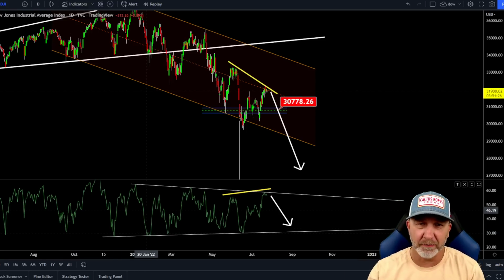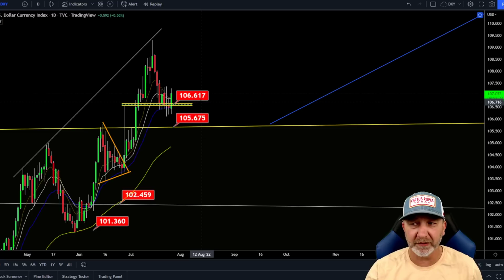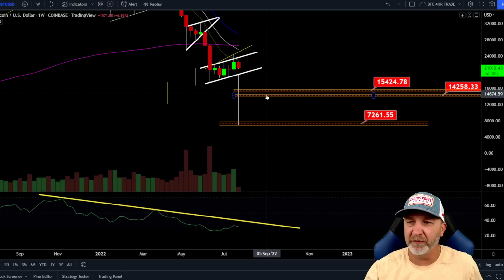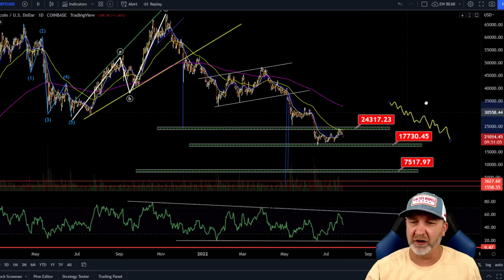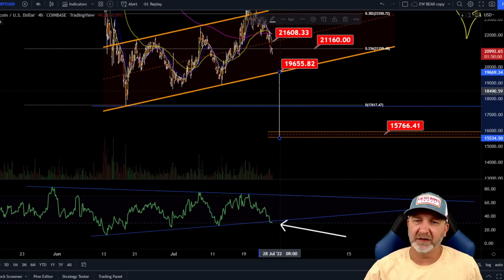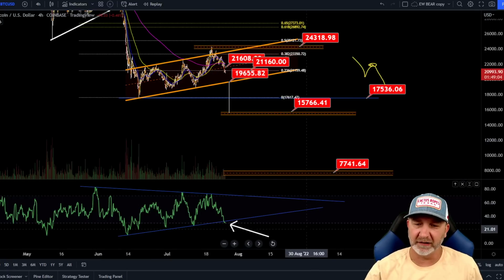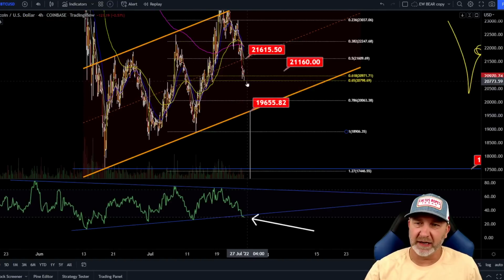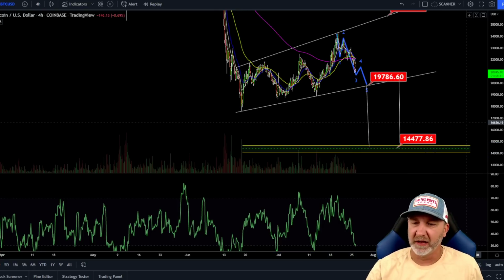WATCH OUT! BITCOIN IS LOOKING AT A CRITICAL AREA HERE!!!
WARNING THIS COULD BE VERY BAD FOR BTC HODLERS!!!